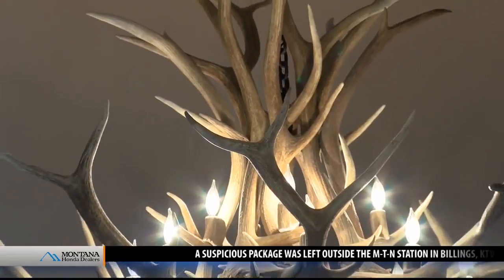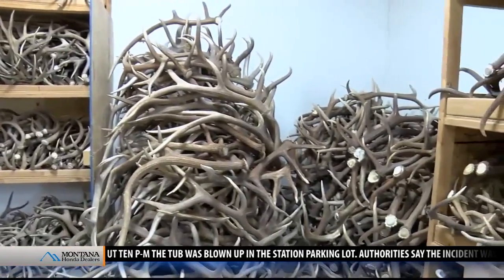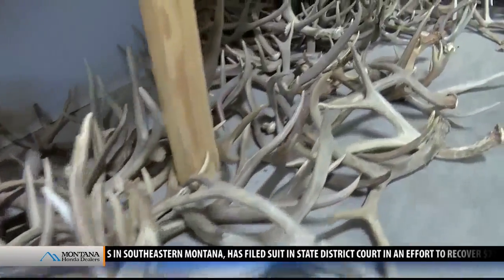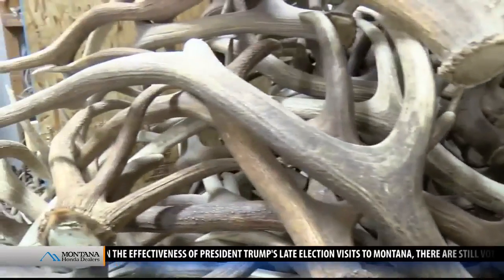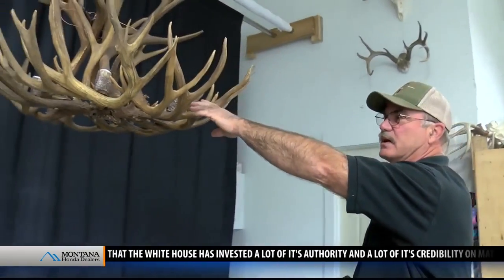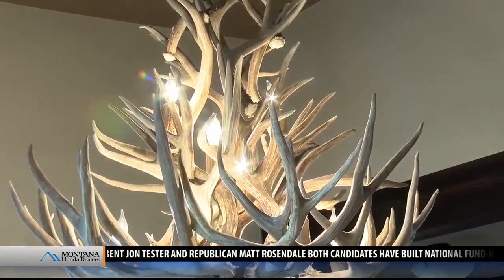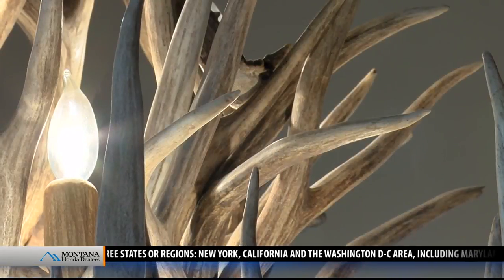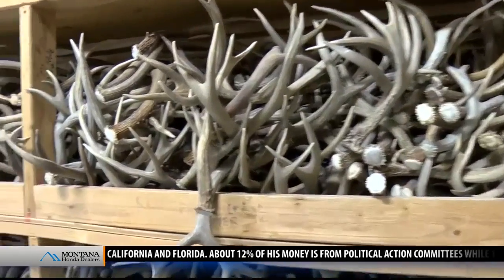Montana Made: Antler Chandeliers and Lighting Company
STEVENSVILLE – There are many things that make owning a home in Montana unique.  There is, of course, the Big Sky views, but how can you keep that view just as spectacular on the inside?  This Montana Made report features a Bitterroot Valley man who is shedding some light on his rustic creations.